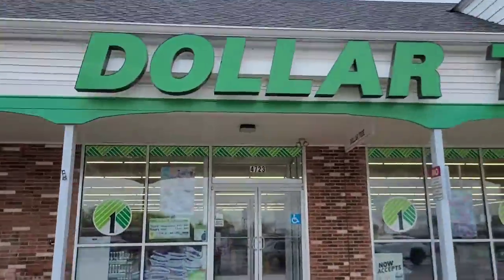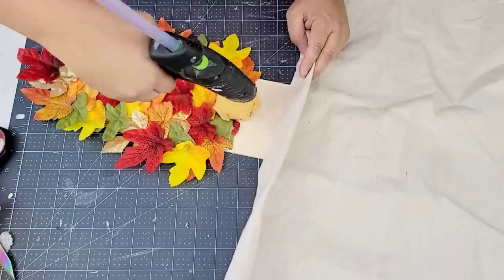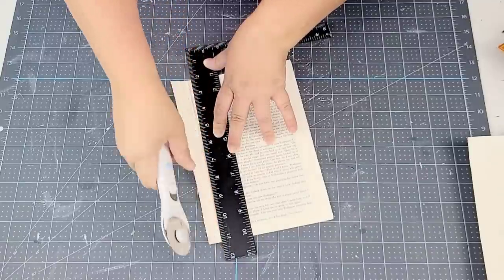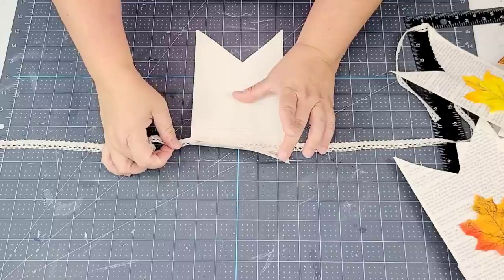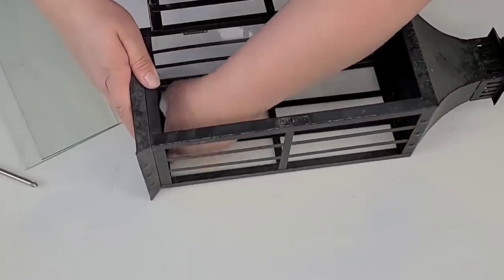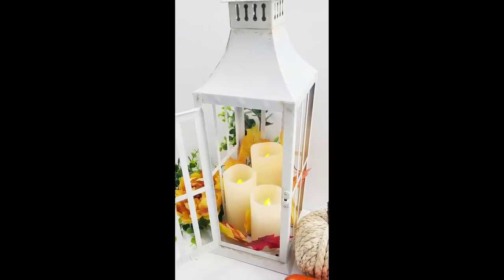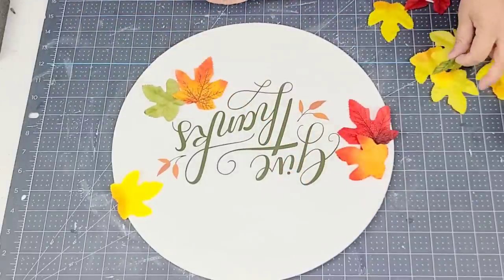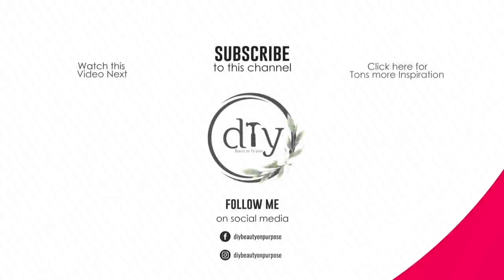Fall DIY Crafts For Home Decor Using Dollar Tree Leaves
If you're looking for AMAZING DIY home decor ideas, this is definitely the episode for you!

All these Dollar Tree DIY Crafts for Fall are budget friendly, but not compromising in quality. If you liked this video, you'll love this one too! Check out this episode next: